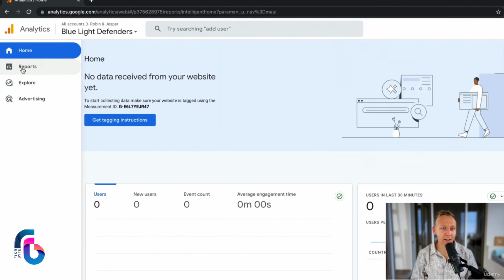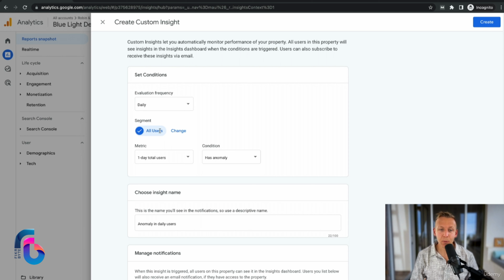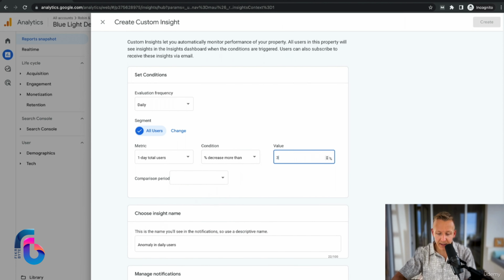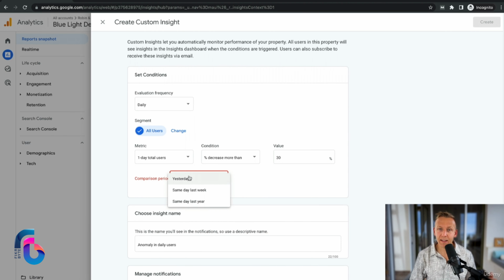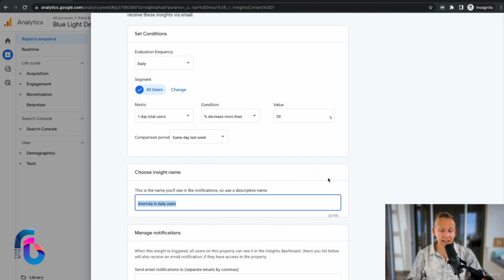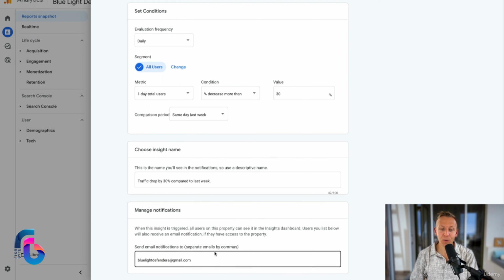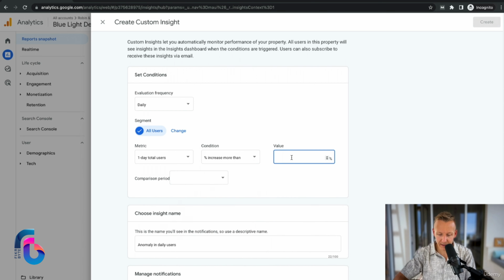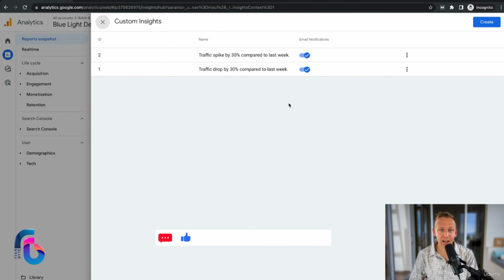Lecture 38: How to Set Up Alerts in Google Analytics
Welcome to Lecture 38 of our Digital Marketing course! In this tutorial, we’ll show you how to set up custom alerts in Google Analytics 4 (GA4) to stay on top of important changes in your website’s performance. Learn how to create alerts for sudden spikes or drops in traffic, conversions, or other key metrics to ensure you never miss critical issues. Setting up alerts will help you monitor your website more effectively and make timely adjustments.